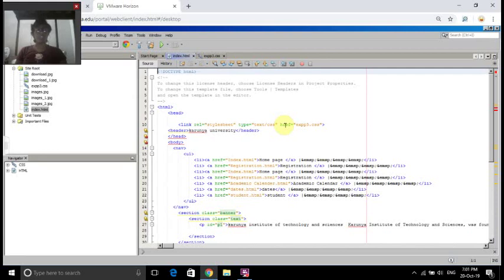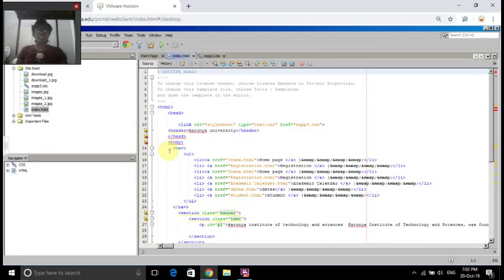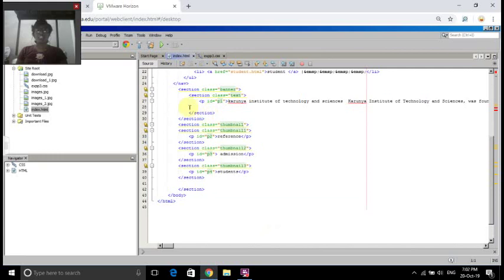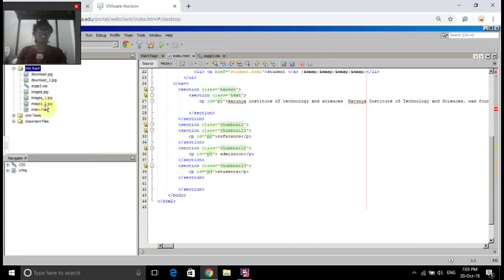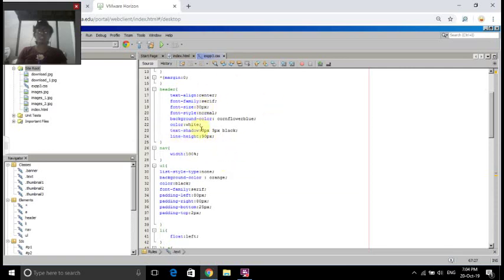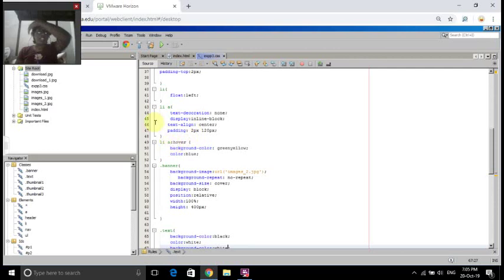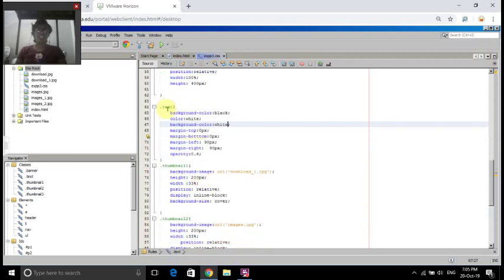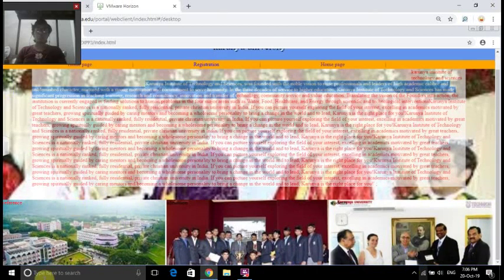designing a website using html5 and css3